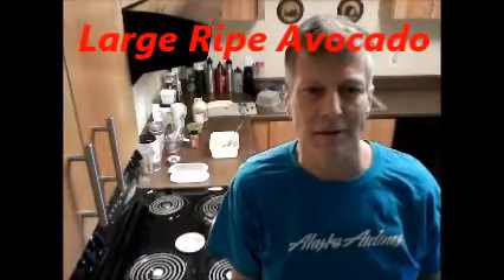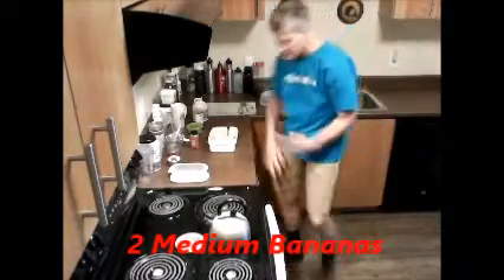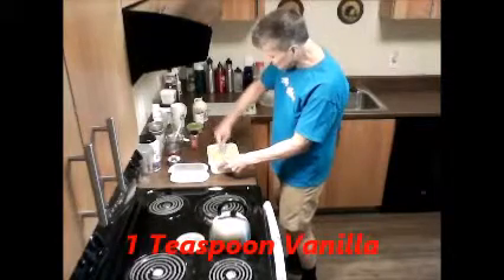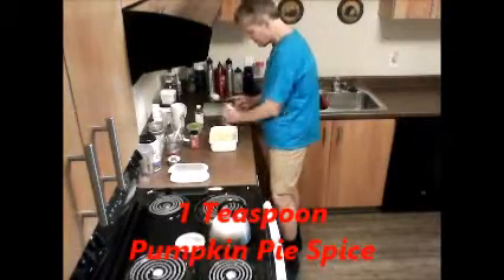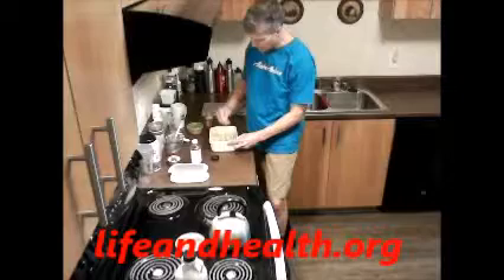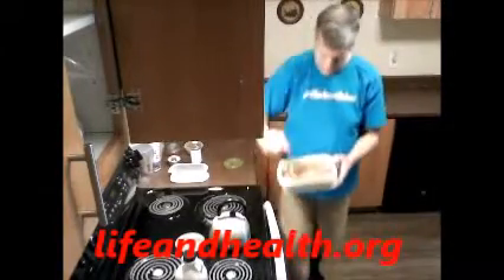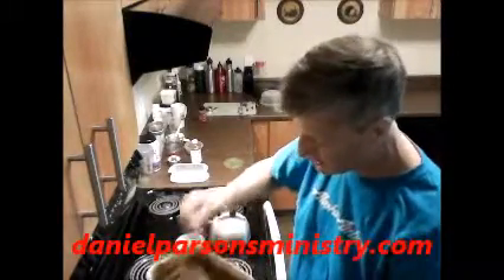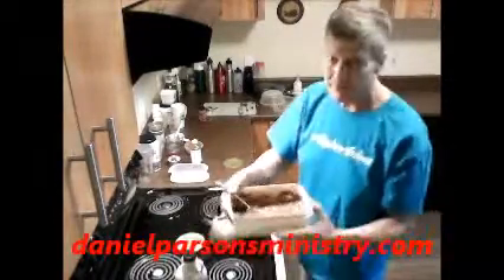Avocado Banana Carob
Video about making a healthy vegan dessert in just 5 minutes. Avocado-Banana-Carob Pudding is good for you & satisfies chocolate lovers